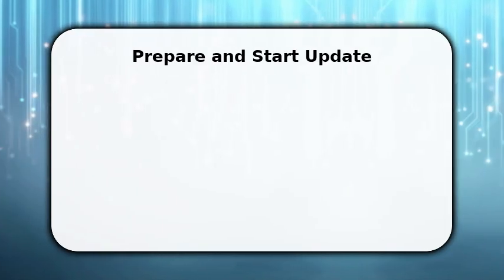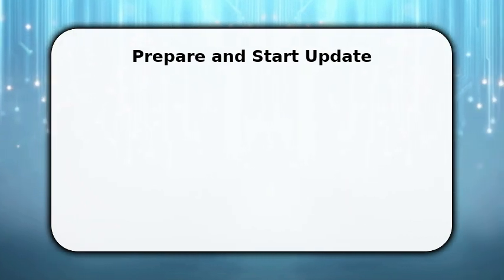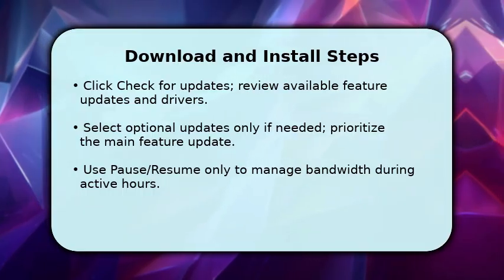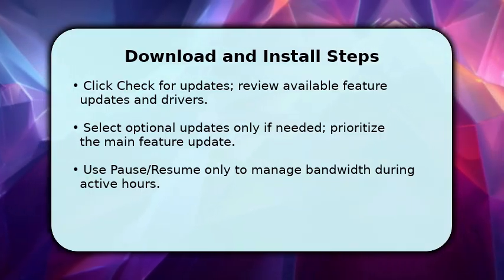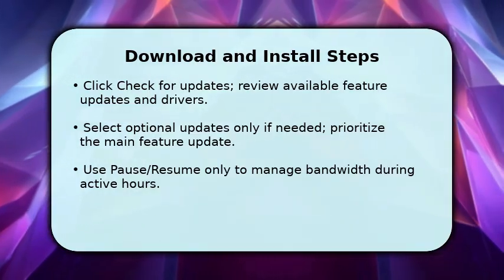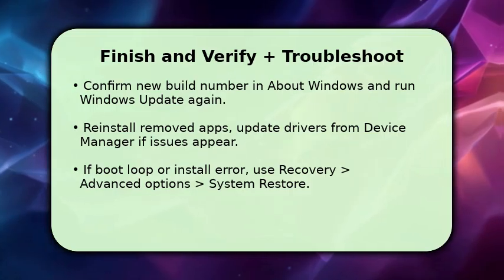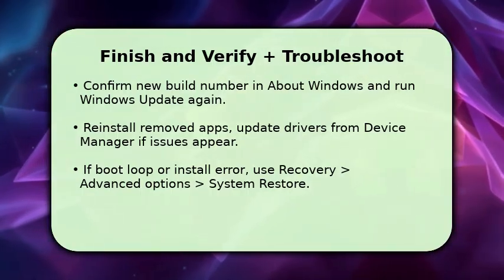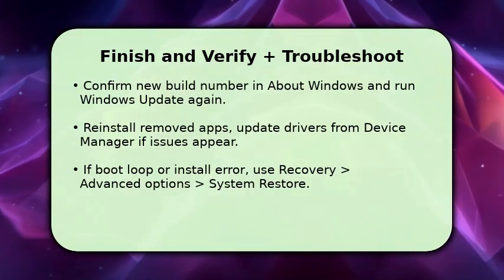How to Update Windows 10 Latest Version 2024 (updated)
How to Update Windows 10 Latest Version 2024 (updated) | 🔒 Surfshark VPN Deal — Stay private and secure. $1.99/mo + 3 Months Free ▸

Learn the step-bythy process to update your Windows 10 operating system with ease. This video guide walks you through checking for updates, downloading necessary files, and installing them without hassle.

Windows Update, Update Windows 10, How to upgrade OS, Install latest version of Windows 10, System requirements update process, Troubleshooting software update issues with Windows 10, Latest Microsoft updates for PC, Optimize your computer performance by updating Windows, Secure and stable system: Update Windows 10 now, Step-by-step guide to upgrading from previous version of Windows